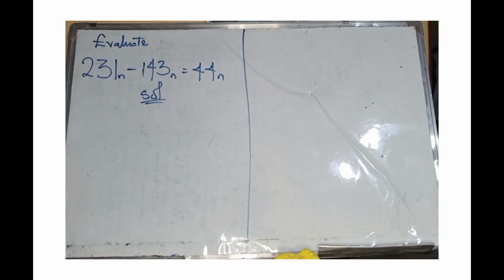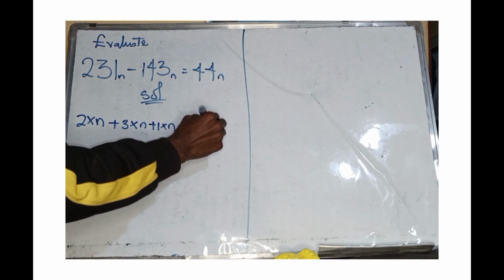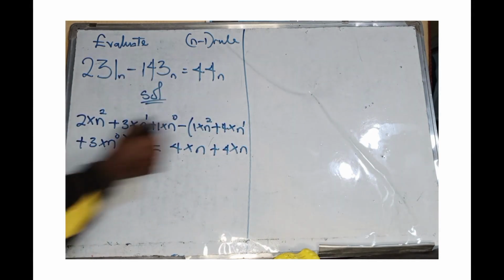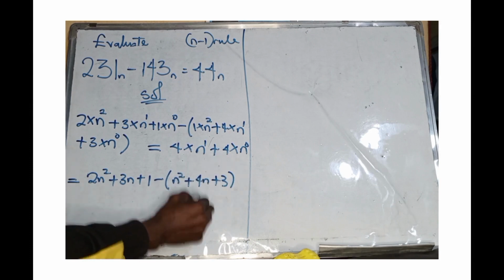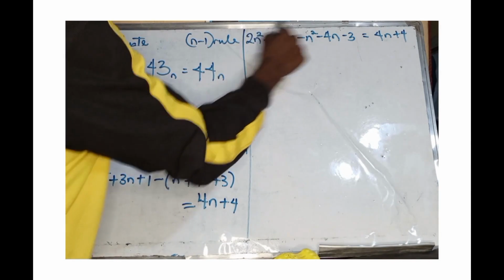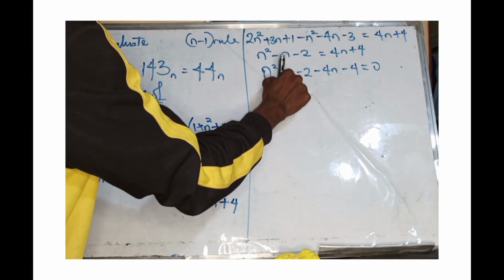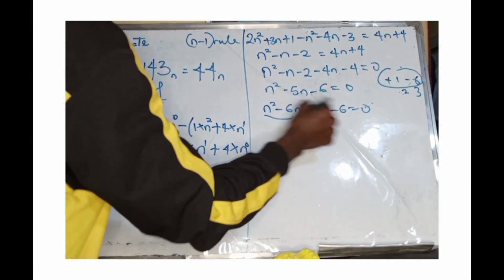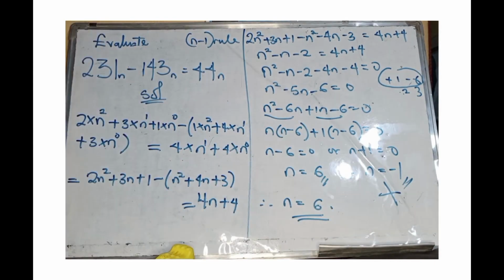Number Base Involving equation || Maths With BigBen 😇